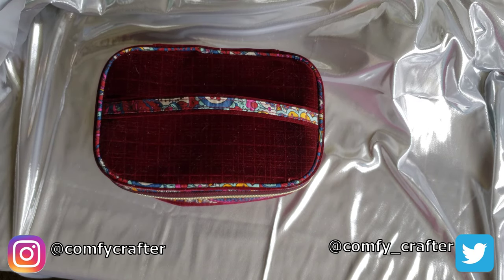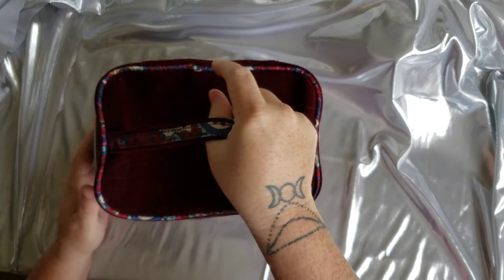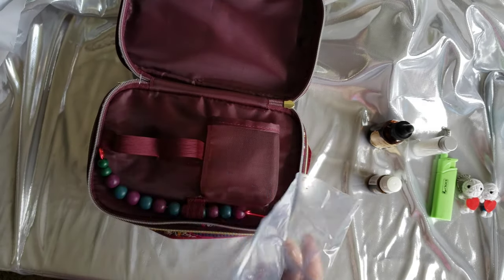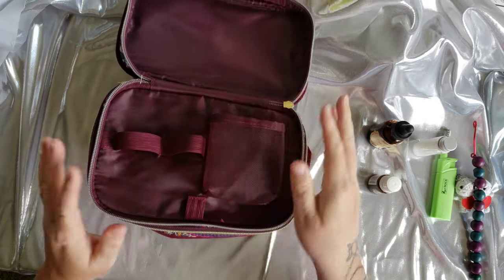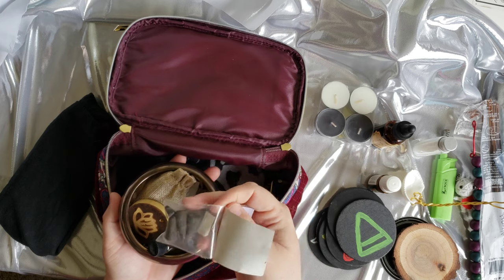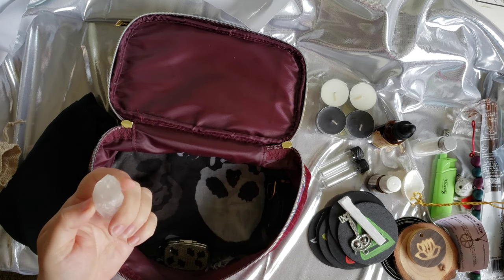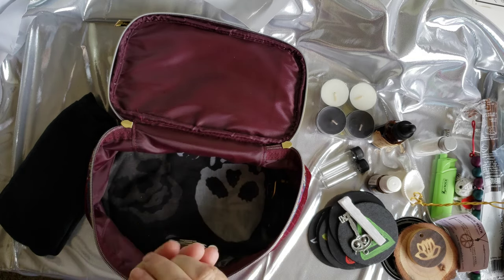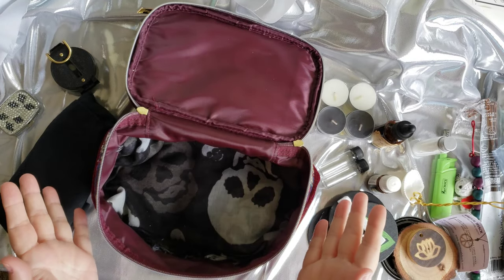What's In My Travel Altar?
Today I want to show the things that I carry with me in my travel altar. I know with the upcoming holidays, many of us will be travelling to go spend time with friends and family. I know for me I like to make sure I have certain things that I may need with me at all times, just in case, I am Earth sign after all and I like to always be prepared. If you keep a travel altar made up, tell me some of the things you always make sure you have with you, or if you think I have forgotten to add something to mine leave me a comment. The make-up bag I have is no longer available at Burkes but honestly any small bag will suffice.

Links to Products:
Shell spoon and Altar tiles and Candle Snuffer
Glass Jars: I got all glass jars from the Dollar Tree